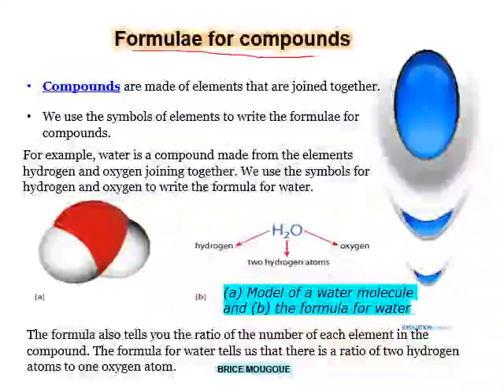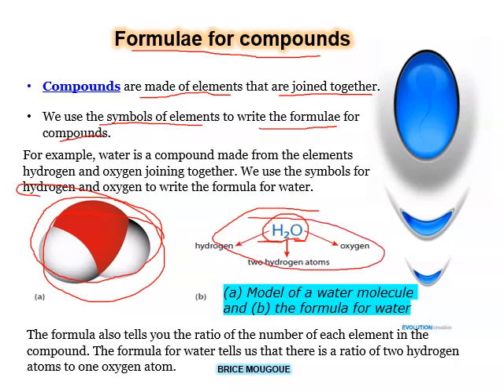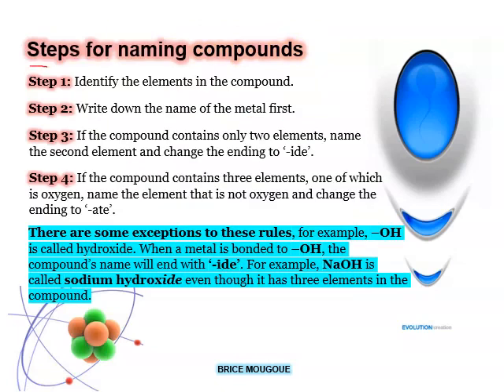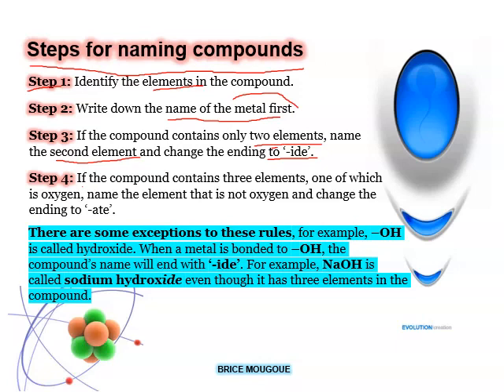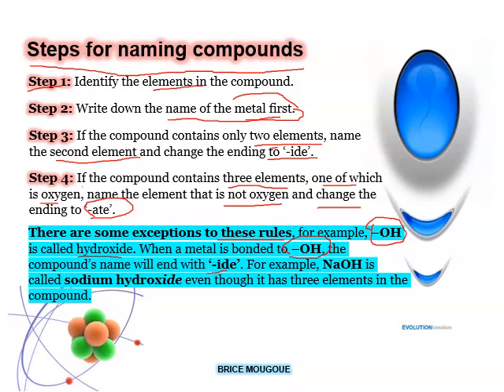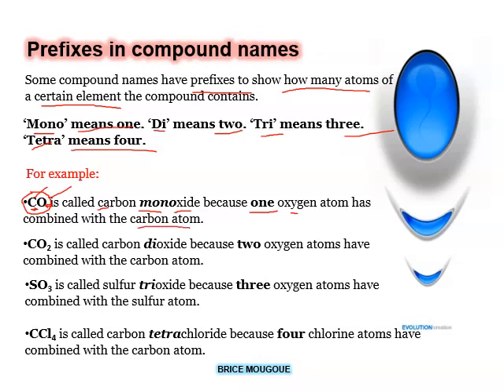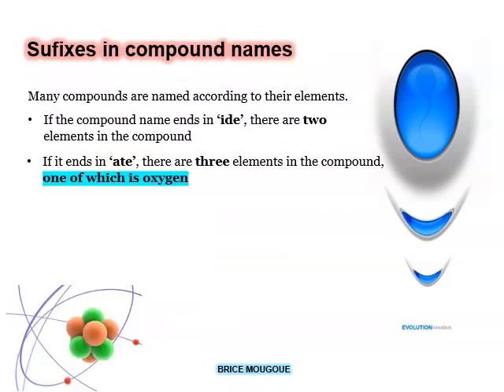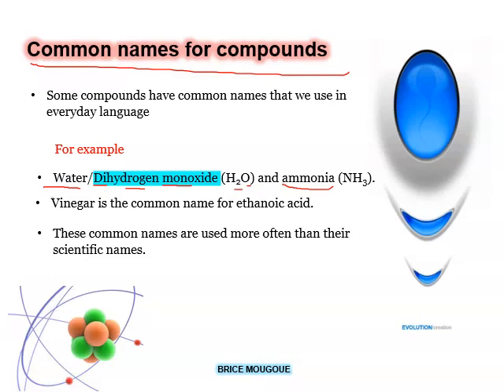Formulae of compounds